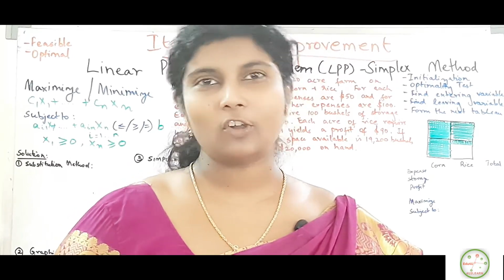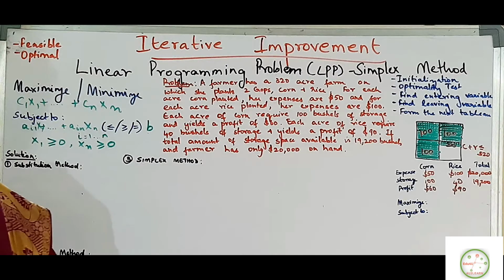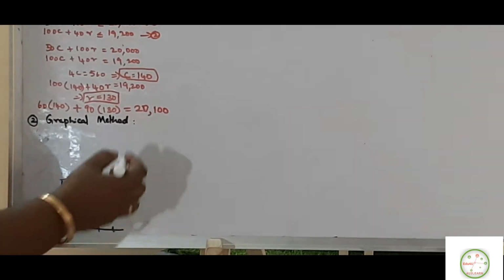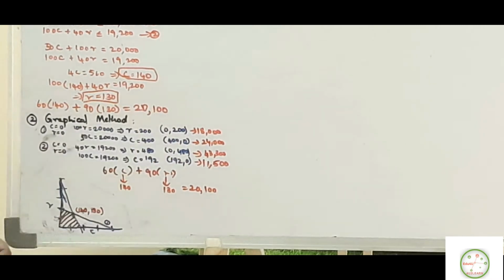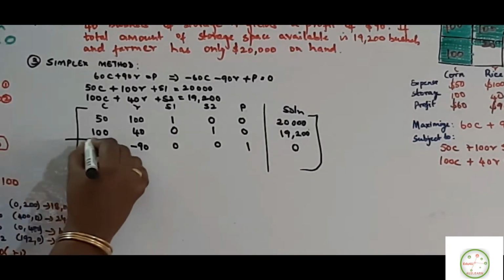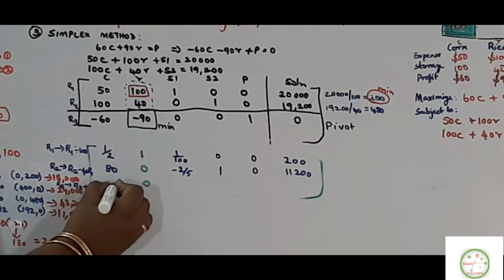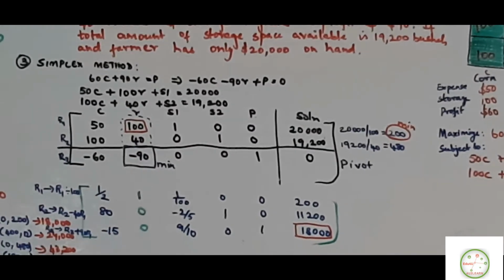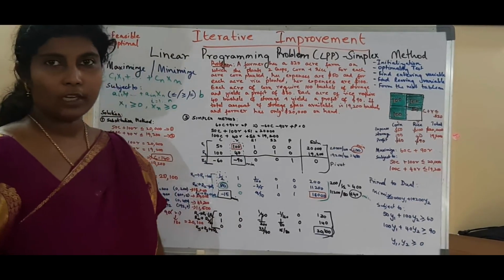Solving LPP Simplex Method | DAA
AU CS8451 Design and Analysis of Algorithms  - Unit - IV
Iterative Improvement
Simplex Method
Semester - IV
Happy Learning!